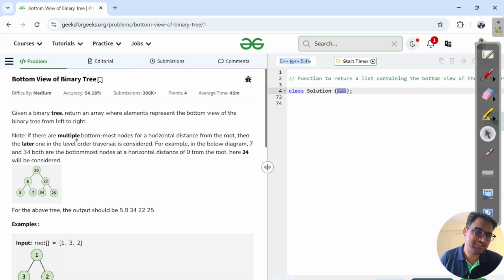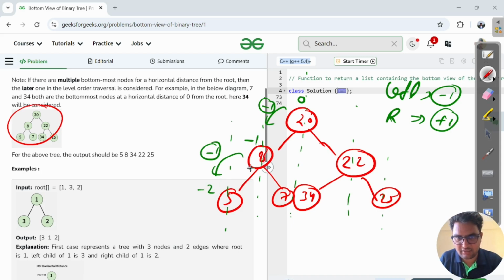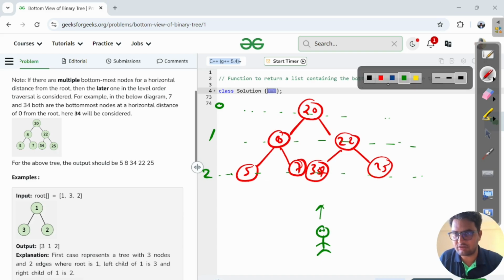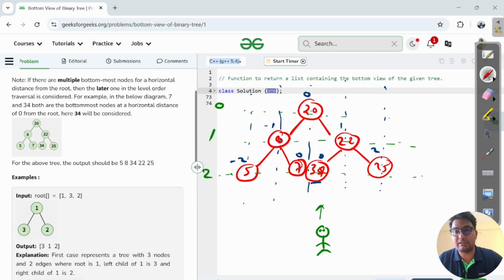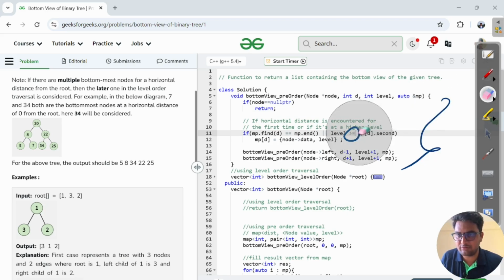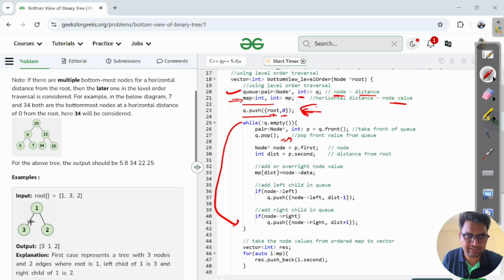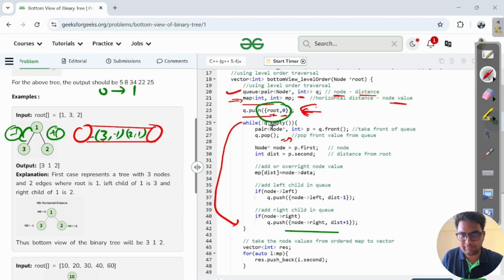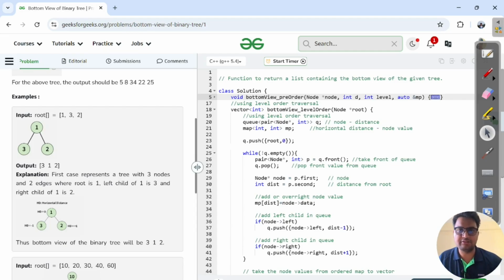33 Bottom View of Binary Tree | Recursive & Iterative Approach | Solution Code & Explanation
DSA Problem : Given a binary tree, return an array where elements represent the bottom view of the binary tree from left to right.

Note: If there are multiple bottom-most nodes for a horizontal distance from the root, then the later one in the level order traversal is considered.